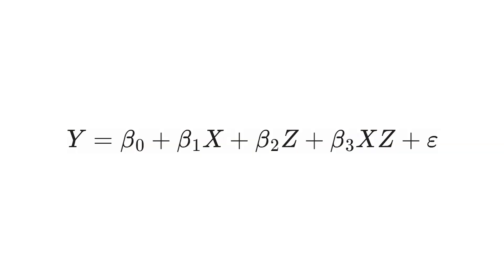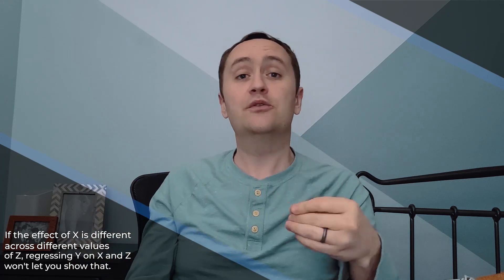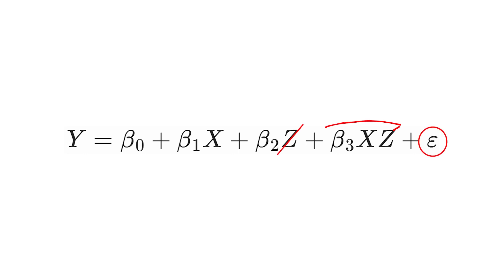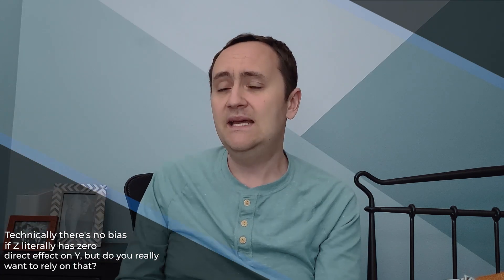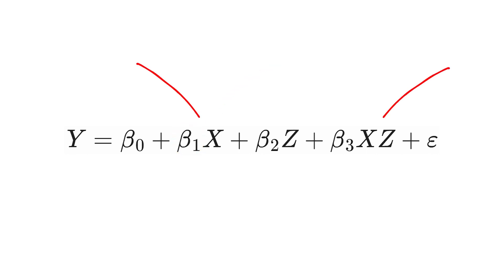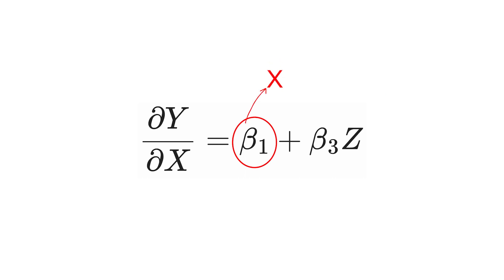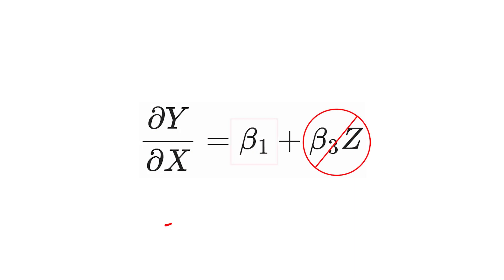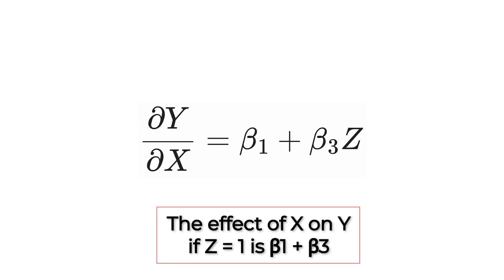Interaction Terms (The Effect, Videos on Causality, Ep. 32)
This video covers the fascinating and terrifying world of interaction terms. How can we reflect the idea that the effect of one variable on another might be different *depending on the values of a third variable*? Interaction terms! Crucial technology. Let's figure out how to use them.